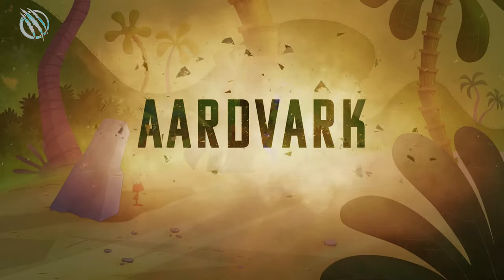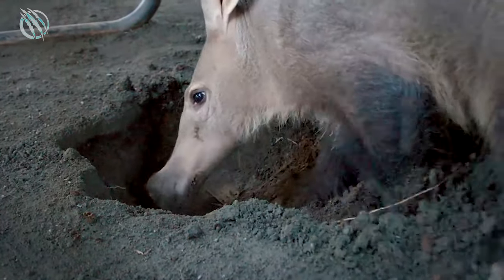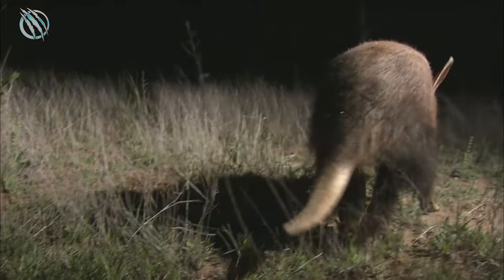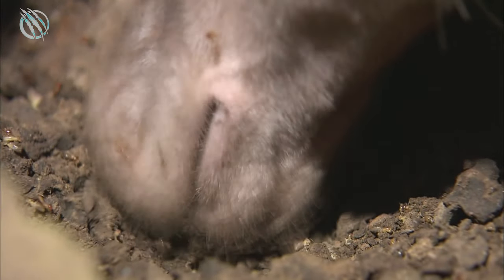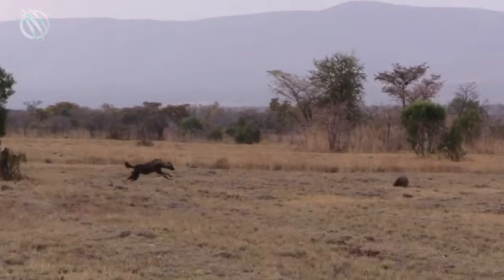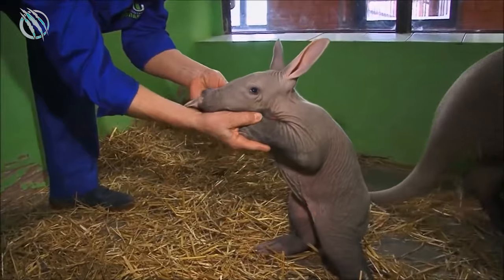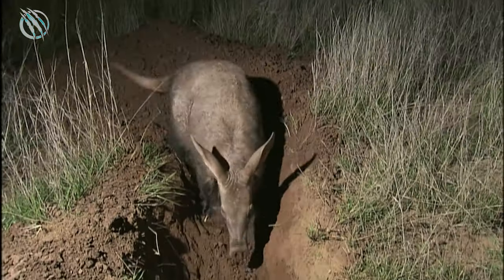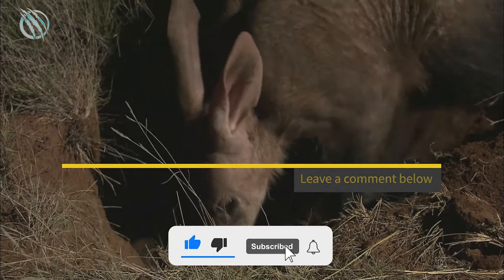AARDVARK ─ The Sole Living Member of his Mammalian Family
The aardvark is a truly unique and fascinating animal. With its long snout and powerful digging abilities, it is able to burrow deep into the ground in search of its favorite food: termites and ants. But did you know that the aardvark is also a skilled swimmer and can hold its breath for up to a minute? This adaptable creature is found throughout sub-Saharan Africa and is an important part of the ecosystem, helping to control insect populations. Don't miss your chance to see this incredible animal in action.
Meet the 𝗔𝗔𝗥𝗗𝗩𝗔𝗥𝗞 ─ 𝗧𝗛𝗘 𝗦𝗢𝗟𝗘 𝗟𝗜𝗩𝗜𝗡𝗚 𝗠𝗘𝗠𝗕𝗘𝗥 𝗢𝗙 𝗧𝗛𝗘 𝗠𝗔𝗠𝗠𝗔𝗟𝗜𝗔𝗡 𝗙𝗔𝗠𝗜𝗟𝗬